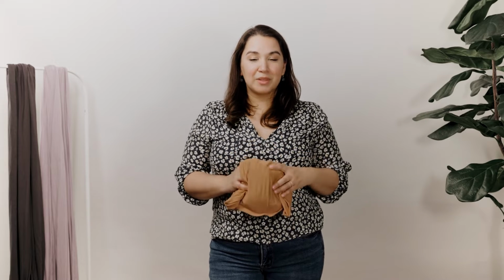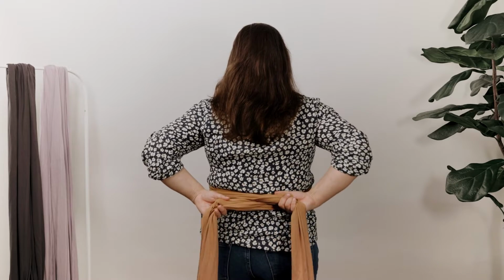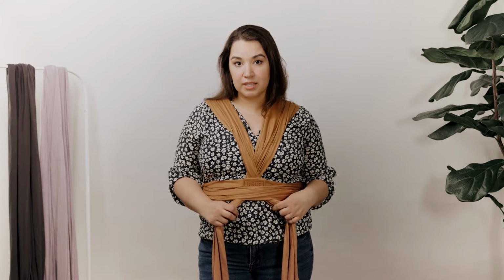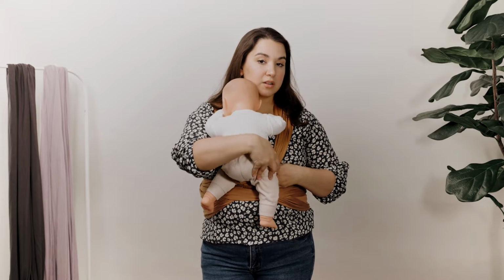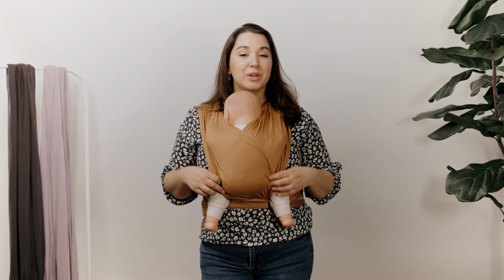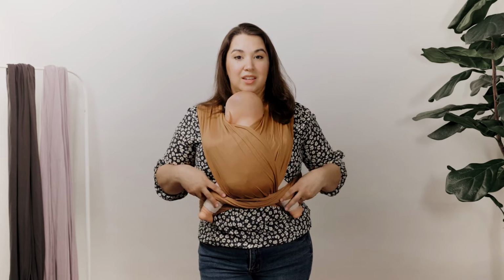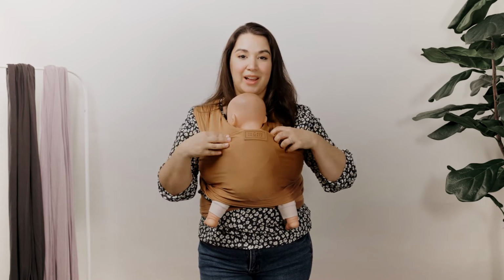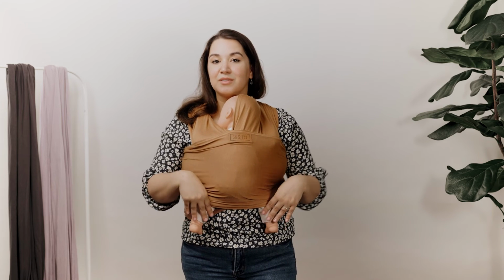How To: 6 Steps to getting the perfect fit in your Tuck and Bundle baby wrap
The Tuck and Bundle carrier fits babies 8 - 35 pounds (0 - 18 months old) and parents petite and plus-size.

Whether you're looking to be hands-free, get more naps in, care for your other kiddos, or simply out for an errand with babe, this is a baby must have. New moms agree and of course the experts too! Pediatricians, Doulas, and even Chiropractors recommend babywearing in a newborn carrier. Wearing your baby promotes skin-to-skin, increased milk supply, bonding, and supports baby's development. It can even reduce crying, colic, and reduce the chances for postpartum depression.

Additional Help